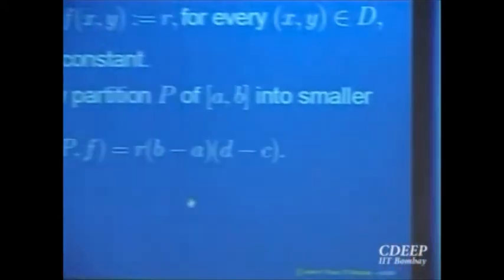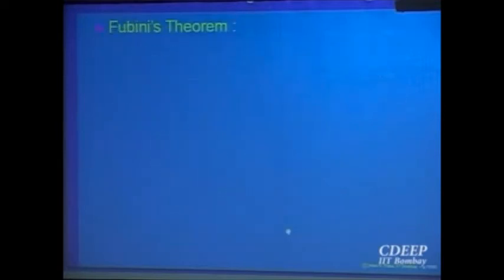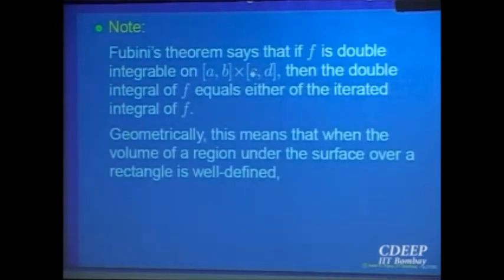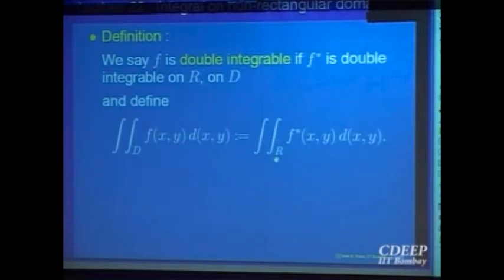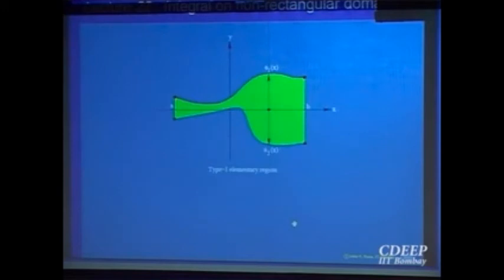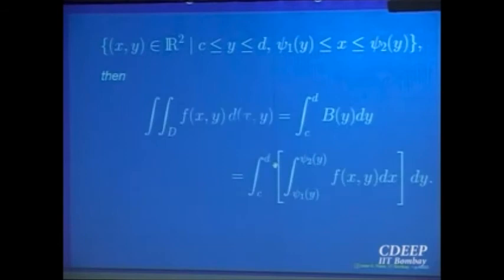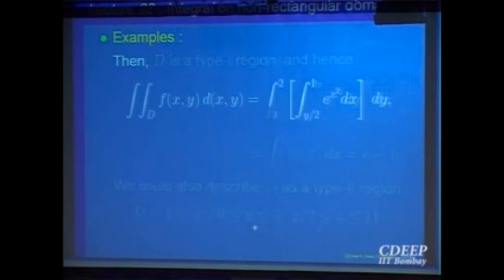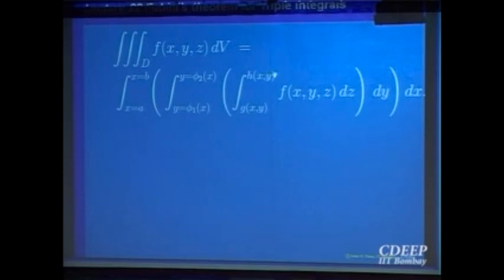Calculus@iitb, lecture22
Multiple Integrals